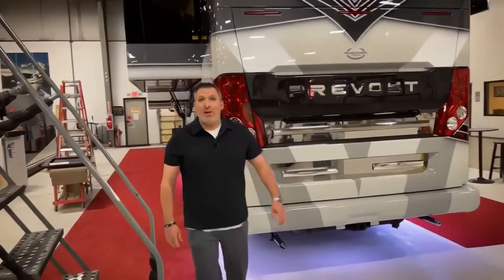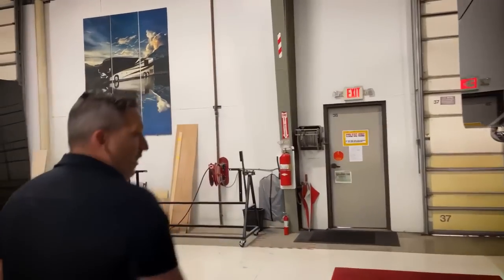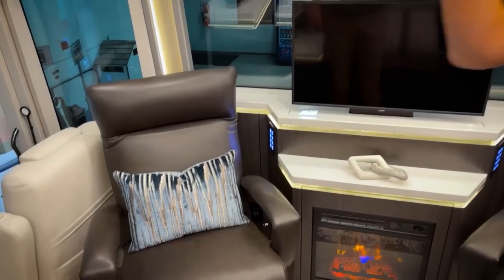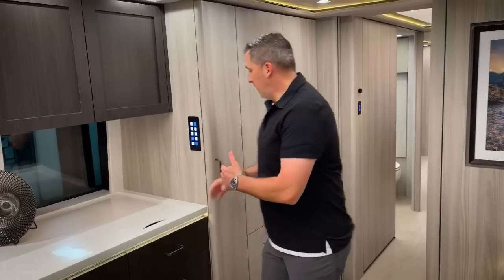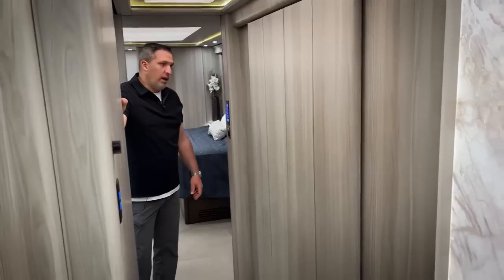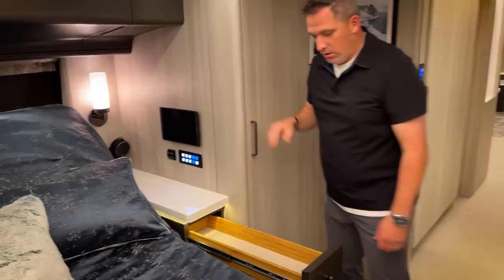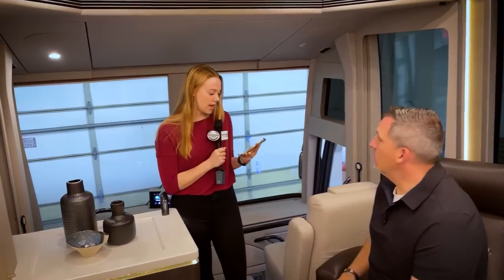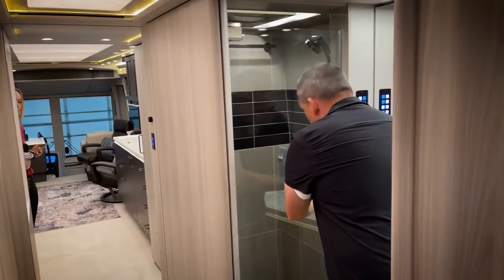2022 Luxury H3 Double Slide Coach Reveal (1358). MMwM Ep.269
Don’t miss this reveal of 2022 Marathon Coach #1358, the newest luxury coach off the production line at Marathon. Find new and pre-owned luxury motorhomes for sale Follow Mal around and through this beautiful new luxury RV built on the Prevost H3-45 chassis and fitted with two slide-outs. Explore the gorgeous paint job and the fit and finish of the plumbing bay, and then jump inside to a versatile floorplan with a modern but relaxed atmosphere. Among other features and amenities, explore: the midship wardrobe-to-bunks feature; a fireplace insert and pop-up TV in the occasional table; a modern dinette with extendable bench seating and pivoting table; and heated flooring throughout the coach. Be sure to watch till the end, as Mal points out the incredible storage in the master suite and a new lane departure mitigation system in the cockpit.